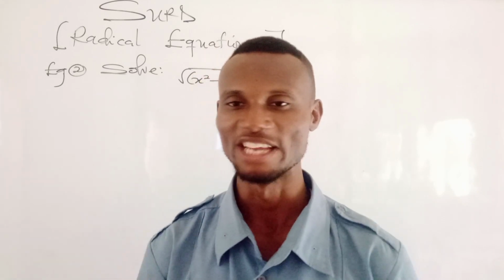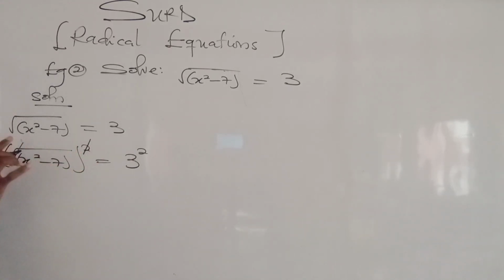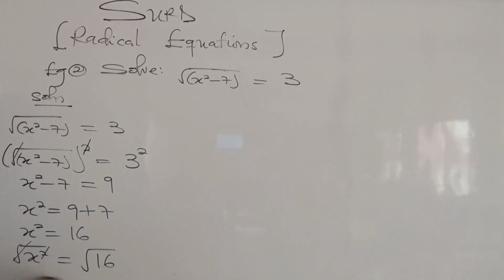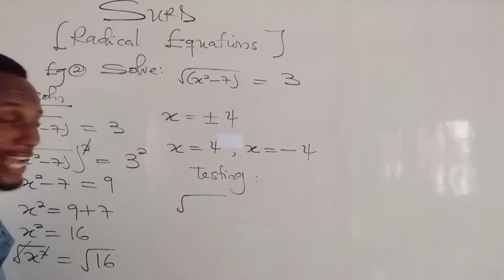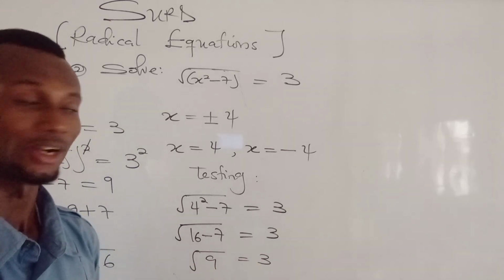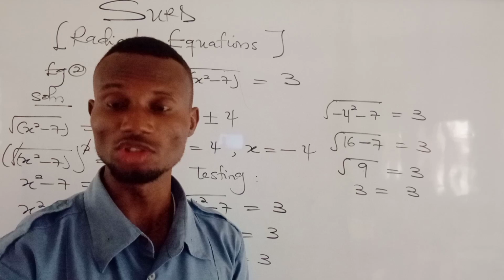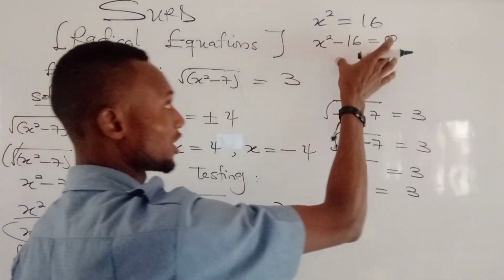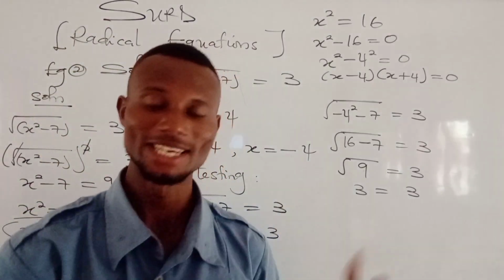SURDS. [Radical Equations]